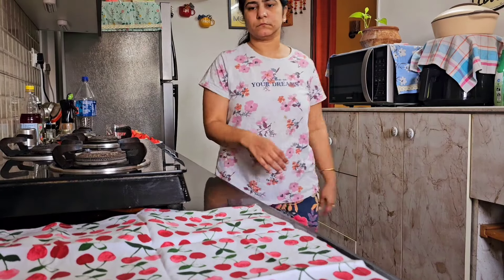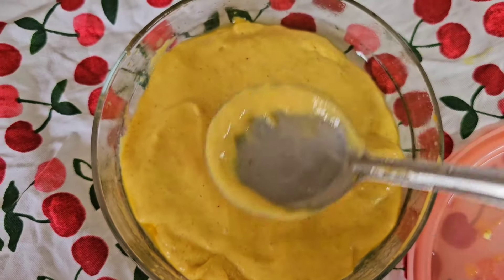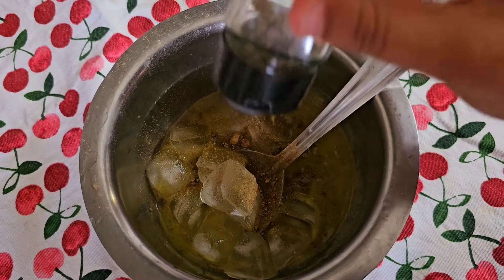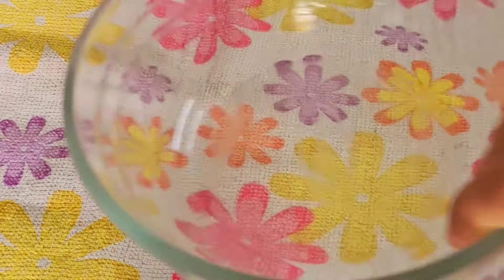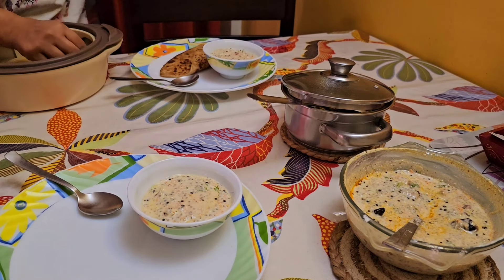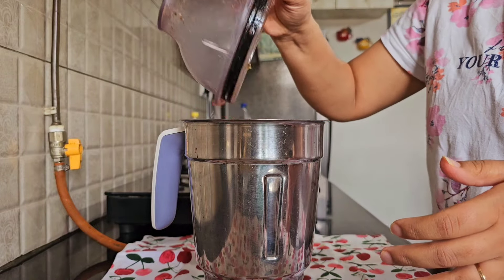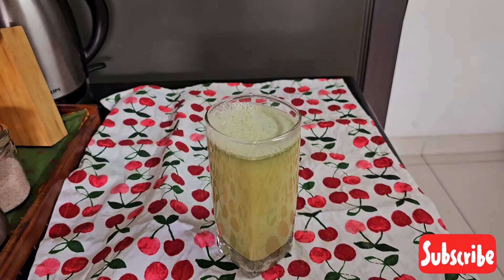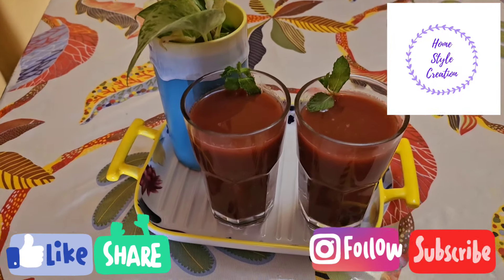Some Quick Refreshing Healthy Summer Drinks at home | Easy to Make Healthy Mango Ice Cream At Home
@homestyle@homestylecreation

Hello Friends,
Today’s video is all about some of my personal favorite healthy summer drinks which can be enjoyed without any guilt and healthy version of  mango ice cream, that is loved by all.
These drinks are so good & refreshing that I love to have at least 2 to 3 glass in one go. Rather than buying these drinks from the market I prefer to make it at home. In less than 5 minutes these drinks are ready.
Take Care!!
Products shown in this vide:
Two tier rack:
Anti proof drawer mat:
Wardrobe baskets for clothes
Baskets:
Kitchen Runner
( similar to what I have)
Shelf Divider:
Video related to organizing :
From Kitchen To The Living Room | Cleaning Most Ignored Areas | Productive Week Of A Working Mom
Productive Morning On A Hot Summer Day | Cleaning Motivation On A Weekend For A Working Mother
4 Easy DIY To Transform Old Glass Bottles / Table Mats / Old Jute Rope To Add Décor To Your Home
DIY, Reuse Of Old Dohar / Bedsheet For Sofa Cover | Sofa Makeover With New Sofa Cover (Customized)
Video shoot &Editing : By Ragini